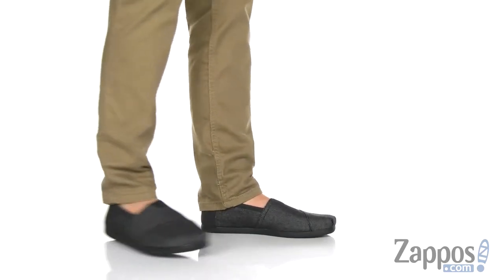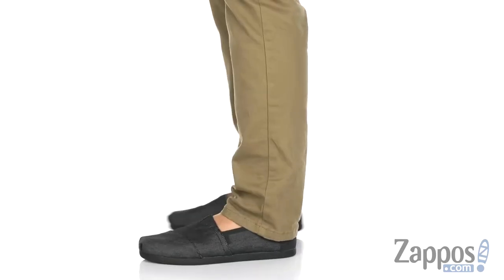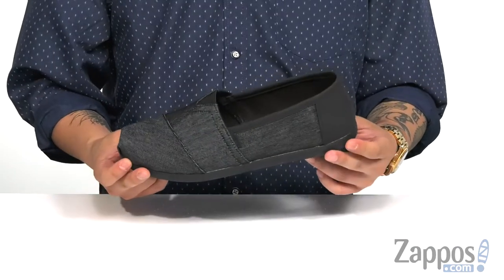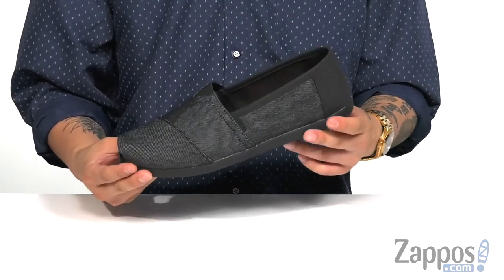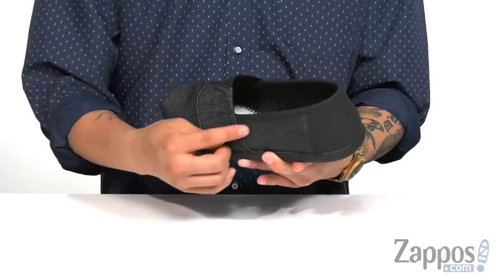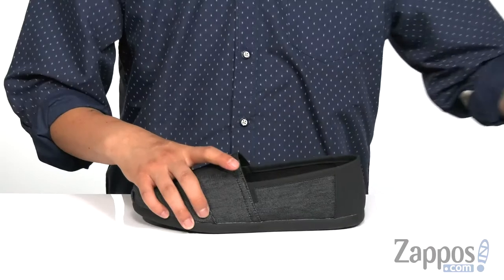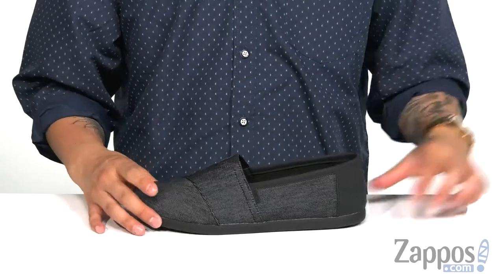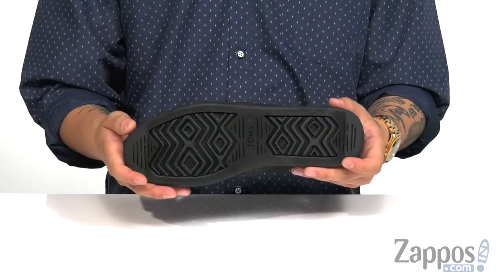TOMS Alpargata 3.0 SKU: 9244409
The cool comfort and timeless style of the TOMS&reg; Alpargata 3.0 shoe lets you wander through your favorite resort town or tourist destination to your heart's content.
Uppers come in a variety of materials. Material type is listed with the color name.
Slip-on style with center goring V-panel for a flexible but secure fit.
Breathable canvas lining for added interior comfort.
Removable cotton twill insole offers long-lasting underfoot support and comfort.
Imported.